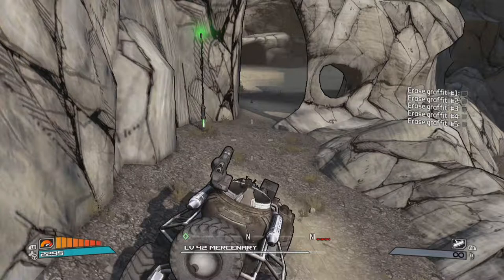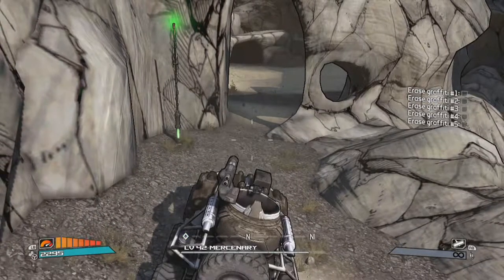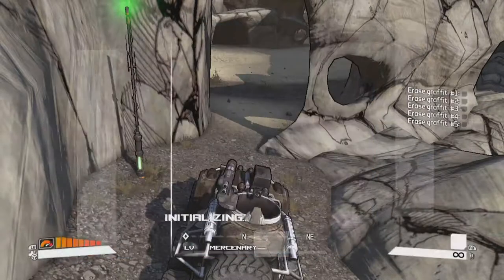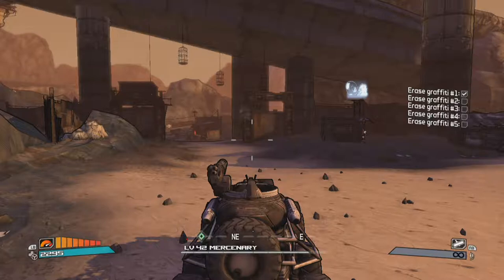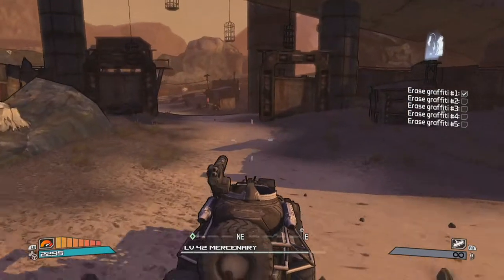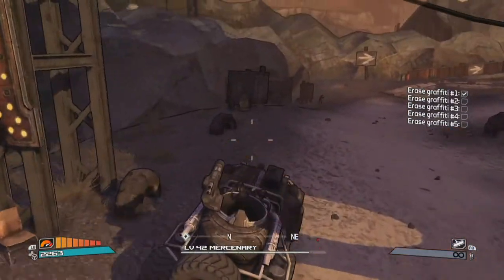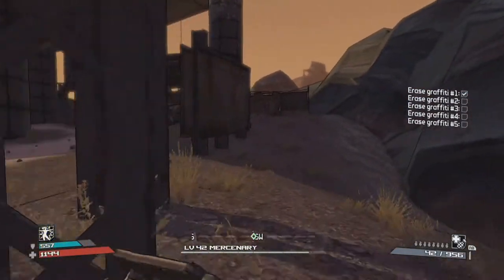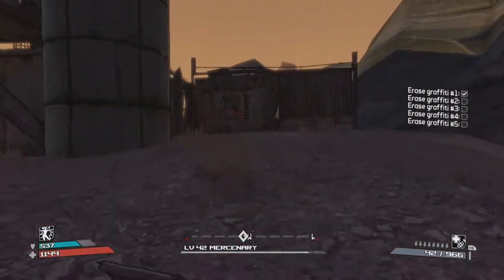Borderlands Graffiti Locations Walkthrough Stain Removal Gameplay Commentary HD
Borderlands How To Do Stain Removal Walkthrough Gameplay Commentary in HD 1080p 60fps.

This High Definition (HD) 1080p 60 fps Gameplay Video with Commentary shows How To Find Graffiti Locations in the Stain Removal Mission easily and effectively in Borderlands The Secret Armory Of General Knoxx.  This Lets Play Borderlands Walkthrough Guide includes the Mission Stain Removal. This Borderland How To Complete Stain Removal Walkthrough and the Borderlands Commentary are both provided by RockstarChris.